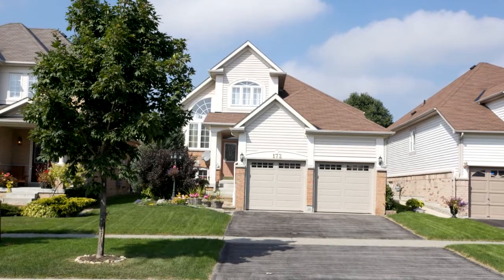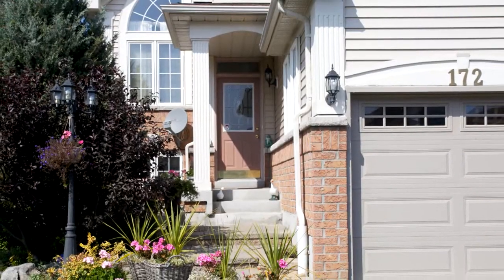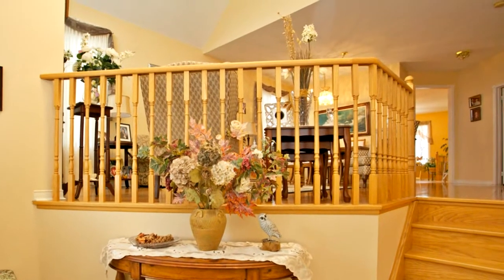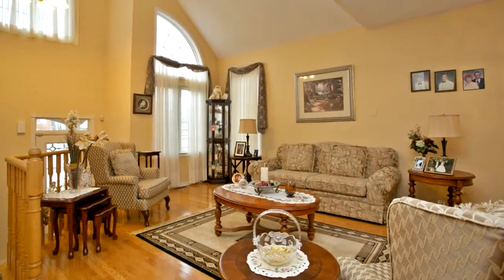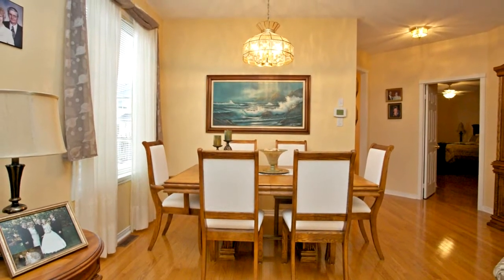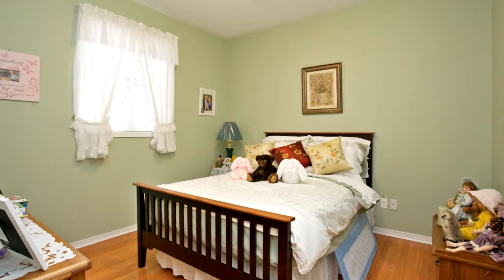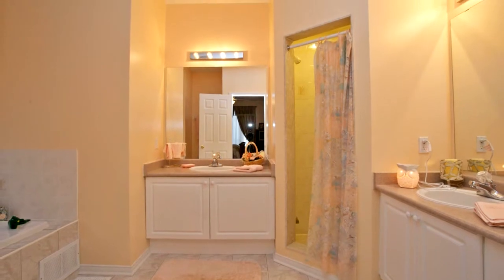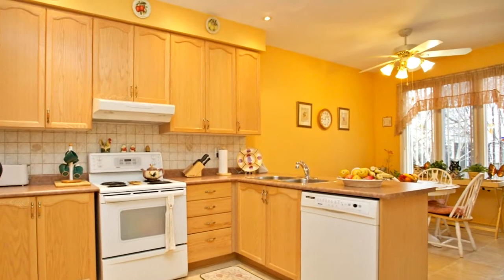172 Whitby Shores Greenway, Port Whitby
Situated in sought after Port Whitby, close to the lake, lynde shore conservation area, all amenities, the 401 and the Go train, this Brookfield built 2 + 2 bedroom bungalow shows pride of ownership. The interlocking walkway and recently replaced garage doors greet you upon your arrival. As you enter the 9foot ceilings throughout the main floor with the addition of the raised and sloped ceiling over the living room boosts both luxury and plenty of natural light. Gleaming hardwood floors are featured in the combined open concept living and dining room and both bedrooms. The master bedroom is spacious and contains his and her closets with a 5 piece ensuite and Jacuzzi tub. The family sized, eat in kitchen with pot lights and backsplash overlooks the back yard with a walkout to your interlocking patio for year round barbequing. The professionally finished basement has been designed utilizing every inch of space including a pantry and workshop. The oversized basement windows allow for plenty of light. The recreation room in the basement is perfect for family gatherings with a gas fireplace, pot lights and laminate flooring. 2 additional bedrooms are perfect for guests or a teenagers retreat with a large 4 piece washroom. The list goes on and on. Please keep this one on your must see list!!!

Nelson Raposo
Century 21 Percy Fulton Ltd.
2911 Kennedy Road
Toronto, M1V 1S8